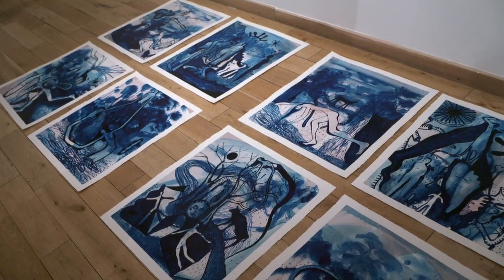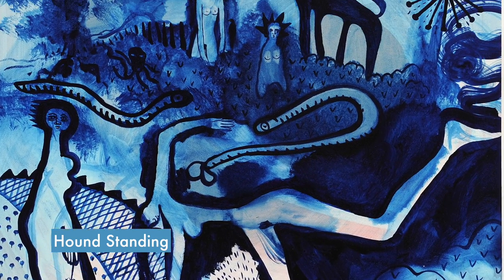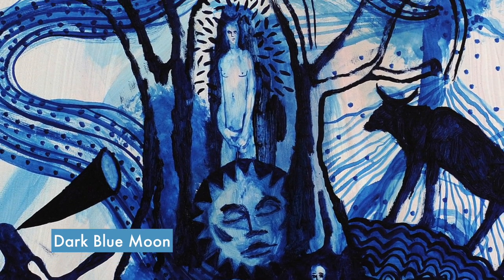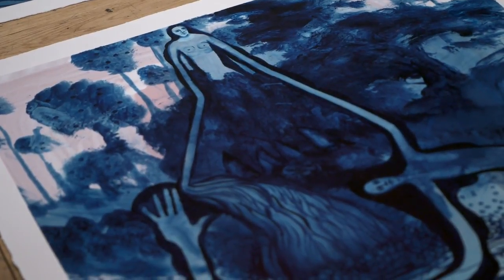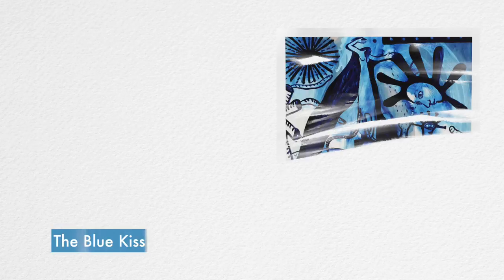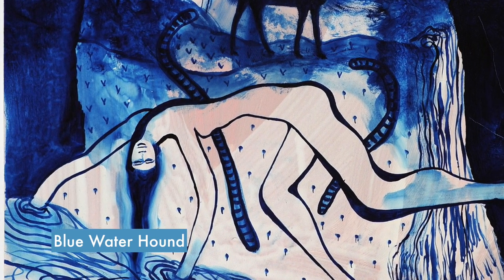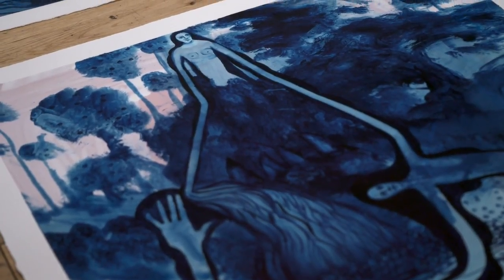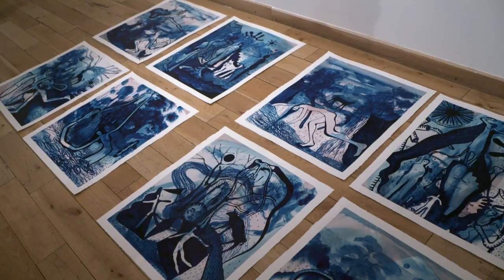Christopher P Wood | China Blue Series Paintings | GOLDMARK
Christopher P Wood discusses his recent 'China Blue' series of paintings.

‘Quite often where one thing ends you find the starting point for the next series, so it’s a continuous cycle of exploration.

For instance, the paintings I’m making at the moment take as their starting point painted porcelain: China blue, willow pattern plates; that’s the starting point, with respect to the ideas of pattern, configuration, and colour. But what I’ve actually ended up with so far is something entirely different, something very strange, but somehow still related intimately to that long tradition of ceramic decoration. You’re always building on a tradition somehow, pushing something forward.

Even this morning I was thinking about these paintings with this beautiful China colour, which at its densest can be black, but at its lightest is a very delicate shade of blue. I’ve ordered the same colour in a printing ink and will start making some monotypes using this blue as the chromatic base. I’ll probably use some of the imagery from the paintings as the foundation for those prints, but I’m fully expecting the monoprints to shoot off and diverge in all sorts of interesting directions. Everything is linked together really: each medium offers insight into the next.'

Born in Leeds in 1961, Christopher P. Wood is a painter and printmaker of atmospheric and enigmatic imagery. He gained a master’s degree in Fine Art from Chelsea College of Art in 1986 and has consistently had successful exhibitions in the UK and abroad. His work is held in numerous public and private collections including Harrogate Art Gallery, Leeds City Council and the Unilever Collection.

Wood’s work features magical, symbolic figures and signs, what the artist calls an exploration of the interior world of the imagination. He spends a great deal of time priming his canvases, often four times over, and builds his pictures in such a way that once begun each must be finished in a single sitting, an emotionally draining task to say the least.

A family business started by Mike Goldmark, we've been selling art from the Goldmark Gallery in Uppingham, UK for over 40 years and hold over 50,000 items in stock. Explore a wide range of the very best art and ceramics available to you through our website goldmarkart.com where you'll also find scholarship pages, books, online catalogues and even GoldmarkTV!

we publish beautiful films and articles for new buyers and seasoned collectors alike, with new content posted every week.

See something you like and you can head over our online shop, where we sell an extraordinary range of art and ceramics.